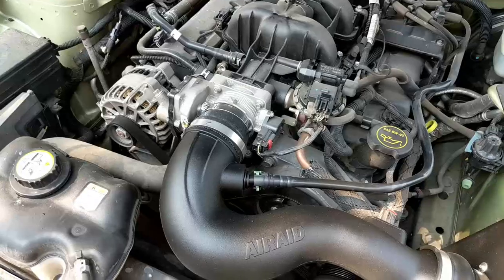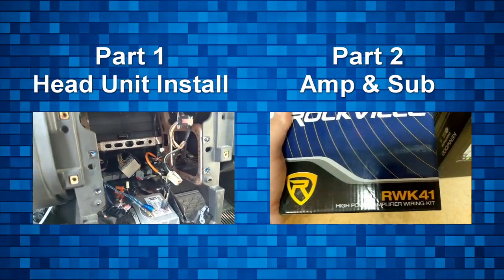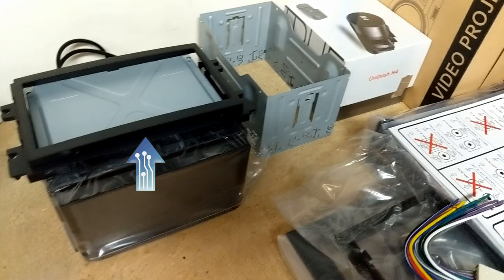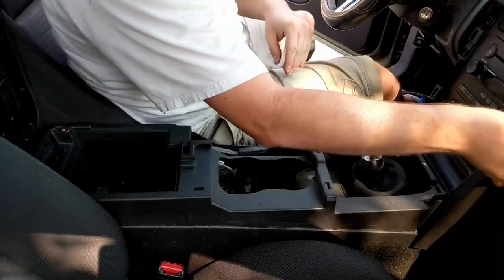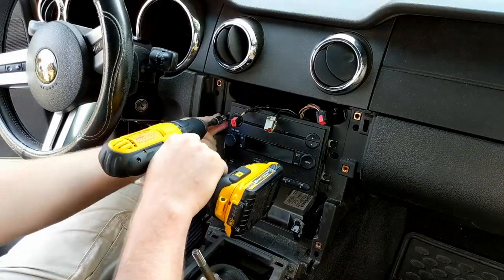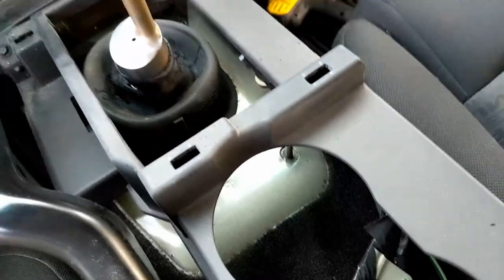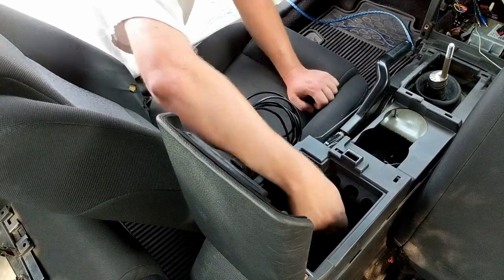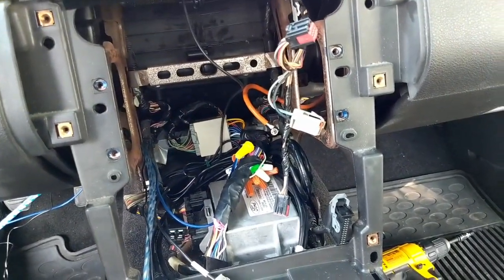Stang Audio Install Part 1 || Kenwood DNX996XR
In Part 1, we'll cover installing the Kenwood GNX996XR into my 2006 V6 Mustang. Even if you're not actually looking for instructions, I hope you enjoy it!

CONTENTS:
00:59 - Equipment to Install/Things You'll Need
02:05 - Taking Apart The Dash
03:07 - Removing Dash Panel Connectors
04:33 - Removing Old Stereo
04:54 - Putting Together The Wire Harness
08:08 - Preparing and Routing Wires
08:50 - Installing Cigarette USB Wires
10:01 - All Ready to Install
10:38 - Preparing Headunit
11:06 - Getting Headunit to Dim (Hack)
11:40 - Installing Headunit
11:59 - Testing and All Done!

PRODUCTS I USED:
Kenwood DNX996XR Headunit
Metra 99-5807 Mustang Headunit Mounting Kit (05-09)
Metra Electronics 70-5520 (Stang Wire Harness)
Cigarette USB Port Extender
Rockville dB12 2000W Amp
Rockville Amp Wiring Kit
Charcoal Speaker Box Carpet
AUTUT 12" Speaker Grill
Kenwood 10" Sub (similar to what I used)

00:00 - The Darkest Path - Jeremy Korpas
00:33 - Underpass - Doug Maxwell/Jimmy Fontanez
02:04 - Loop Caught - Andrew Langdon
08:10 - City By Night - ELPHNT
11:25 - Touch - Patrick Patrikios